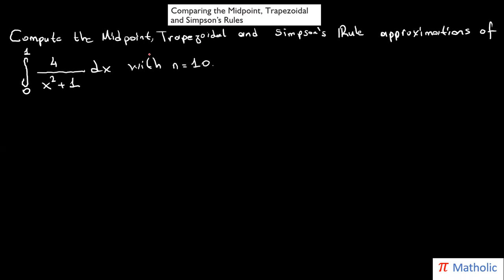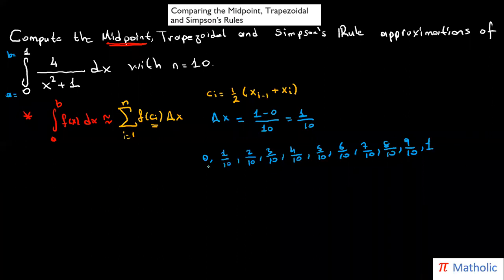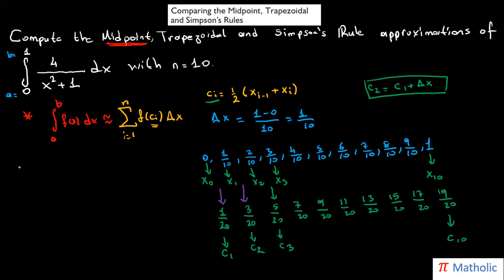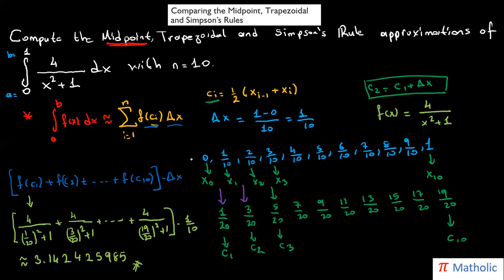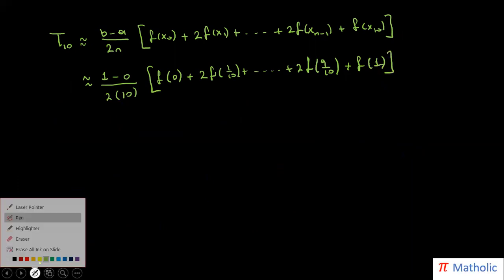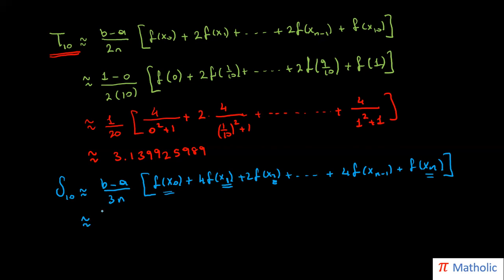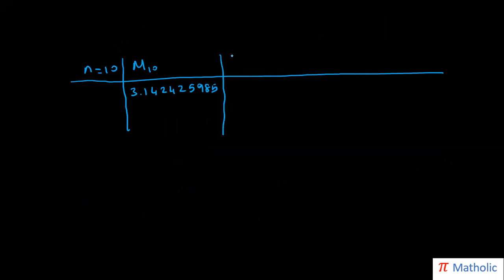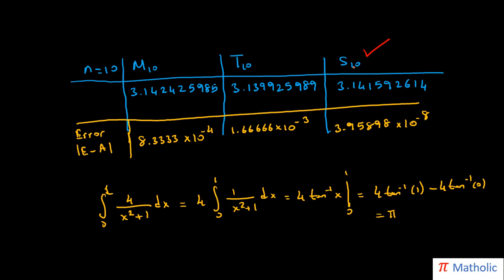Comparing the Midpoint, Trapezoidal and Simpson’s Rules for n=10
Numerical integration: midpoint rule, trapezoidal rule, and Simpson’s rule. Here we will use them with n=10 to approximate the definite integral of 4/(x^2+1) from 0 to 1.